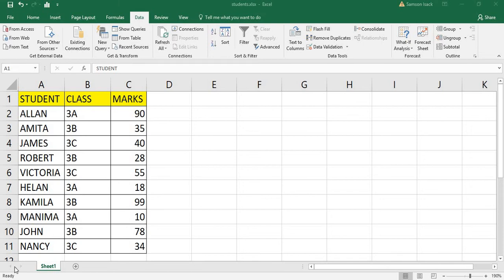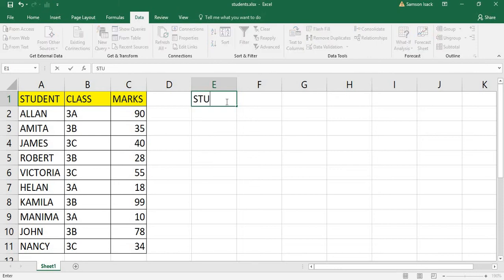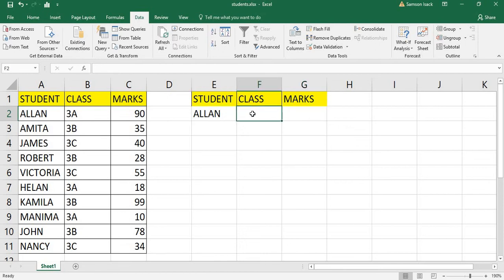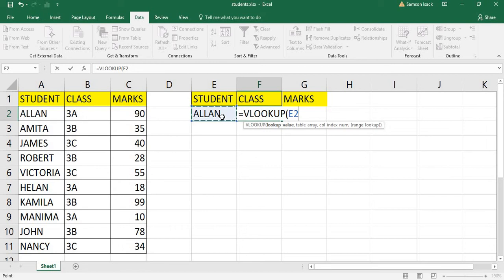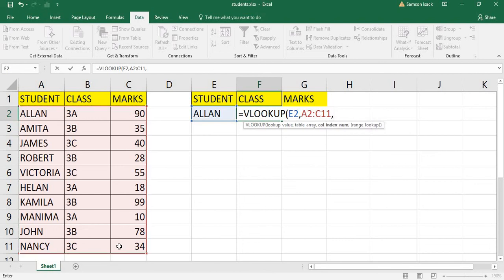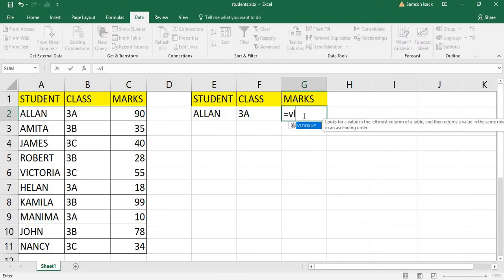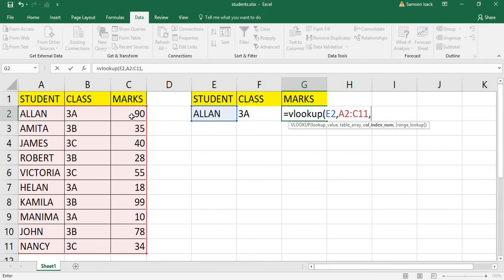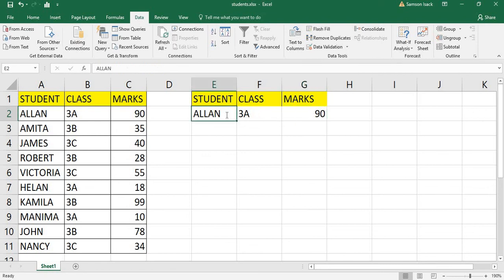Excel : How to use Vlookup function in excel - How to find Student's respective Class and Marks.